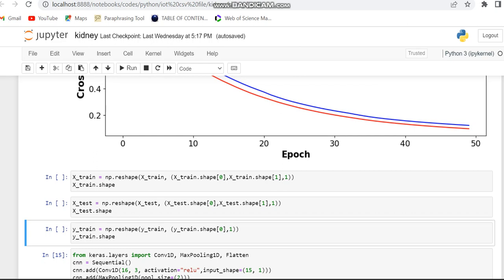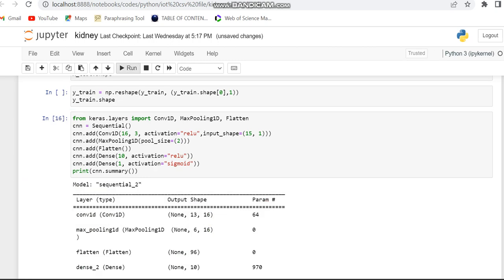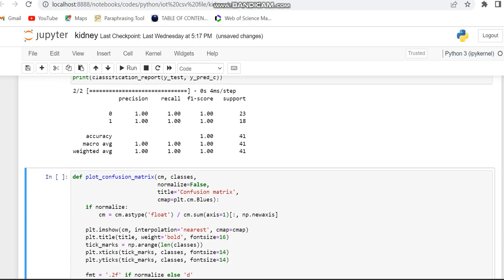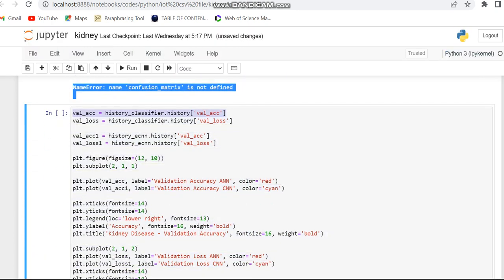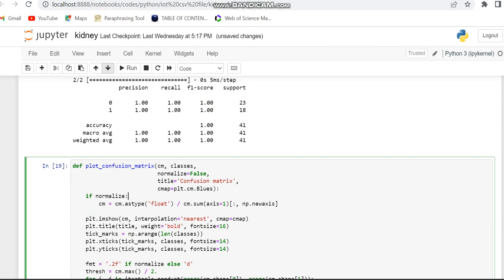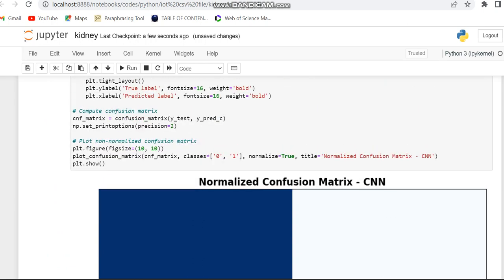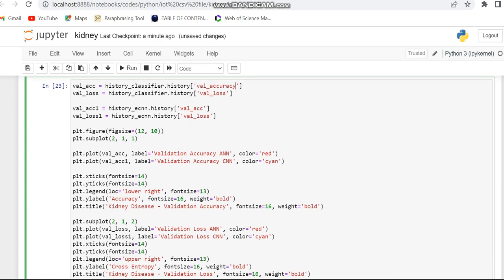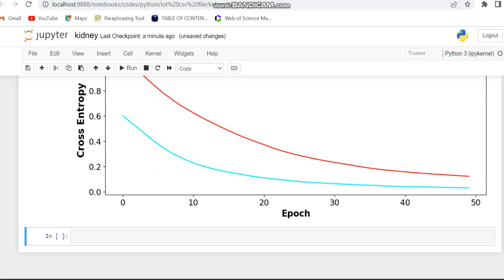Kidney Disease Classification ANN and CNN from Scratch Python Code / ANN and CNN Python Code Part 2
This video shows Kidney Disease Classification ANN and CNN  from Scratch Python Code / ANN and CNN Python Code Part 2